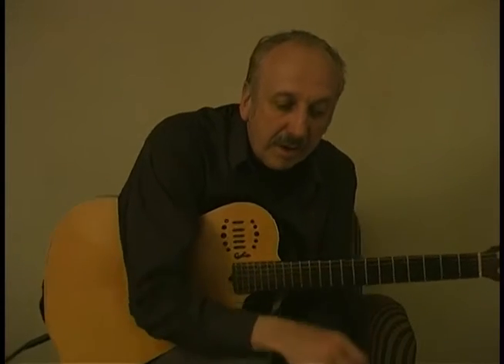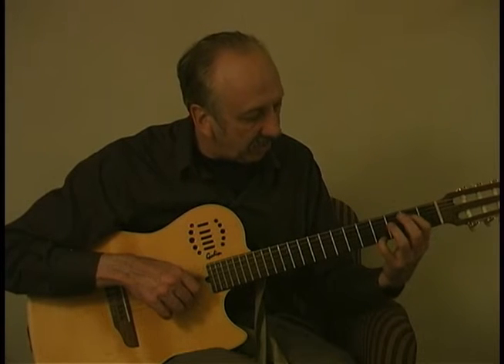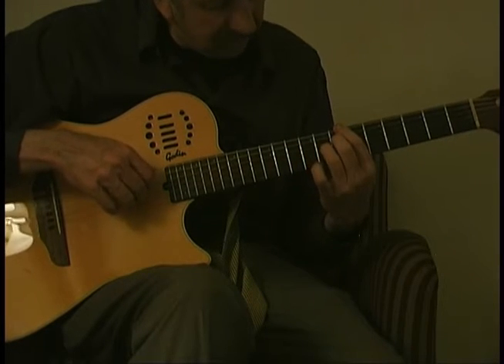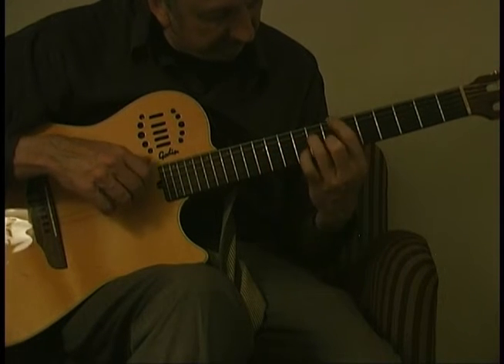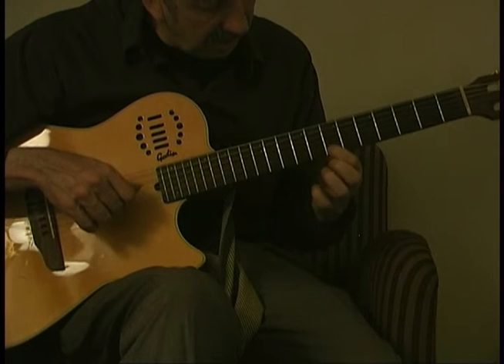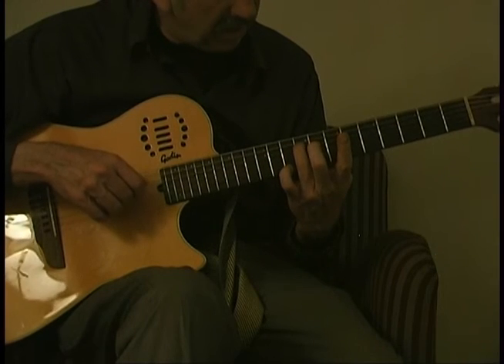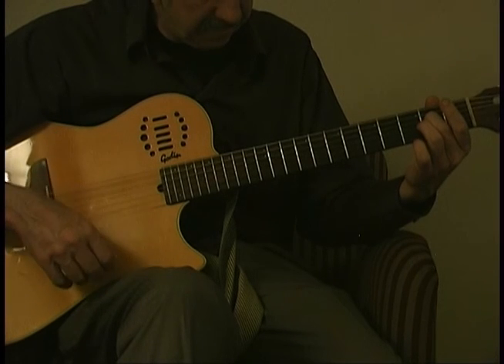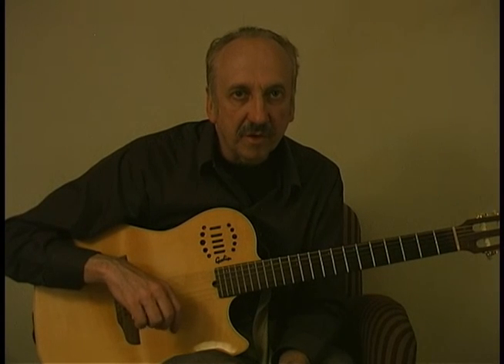Learn to Play Lagrima